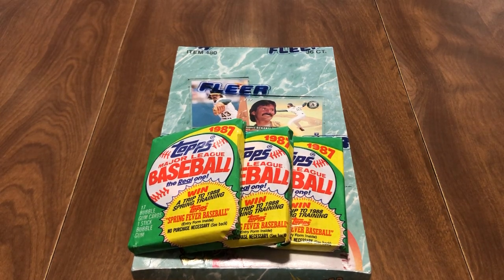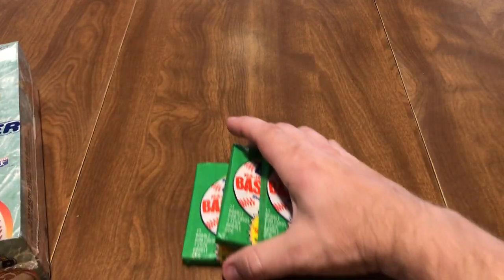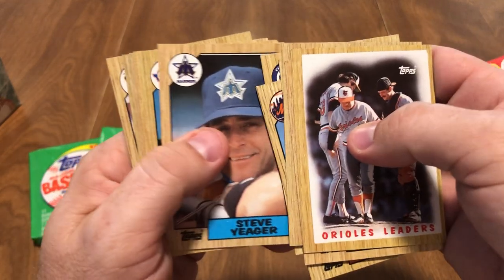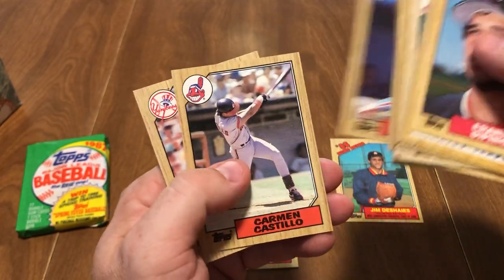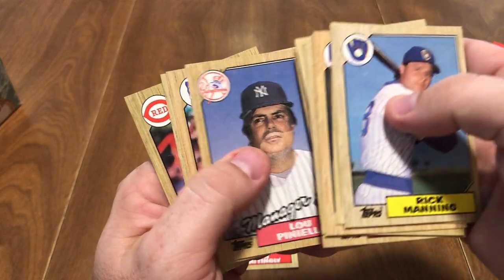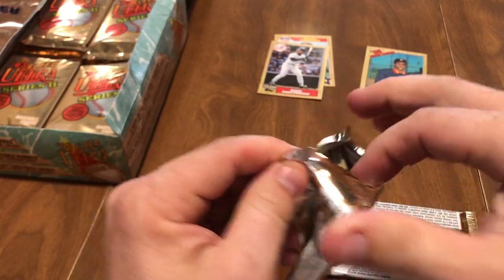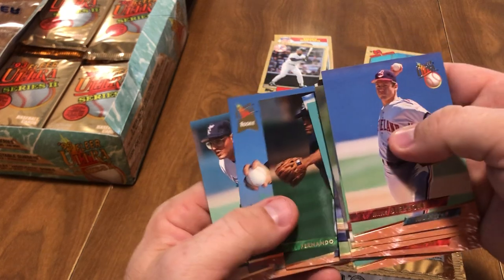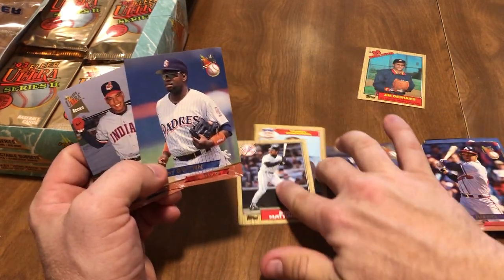The Ultra Pack!! The last of 87 Topps!! @RandRcollectibles 93 Fleer Ultra!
Opening packs of baseball cards and other collectible cards looking for stars and inserts. @RandRcollectibles